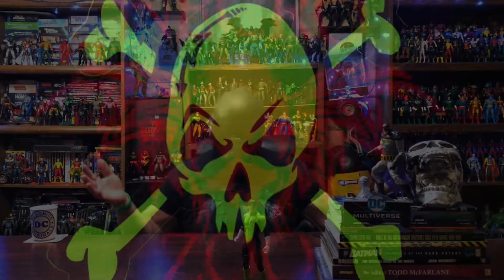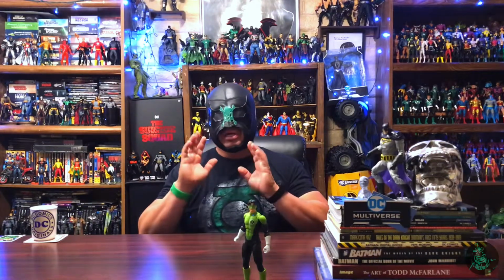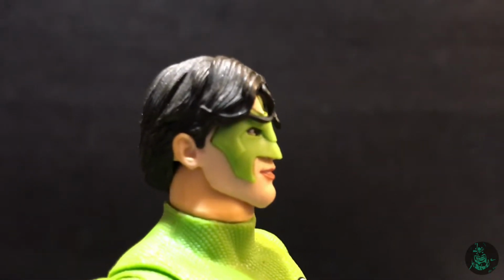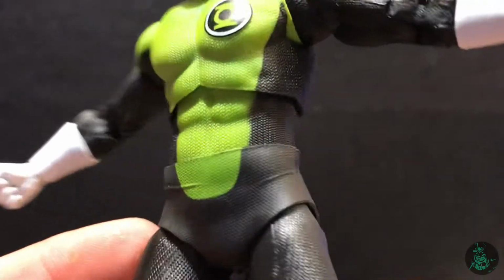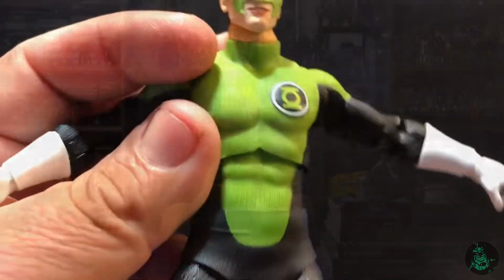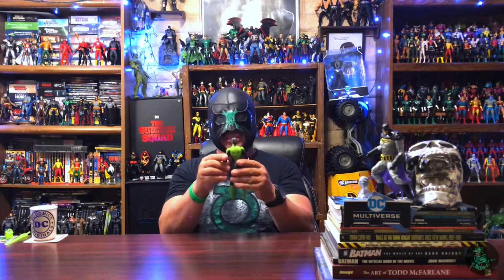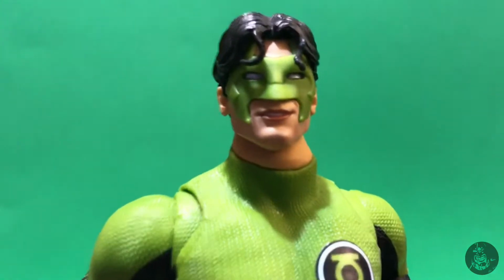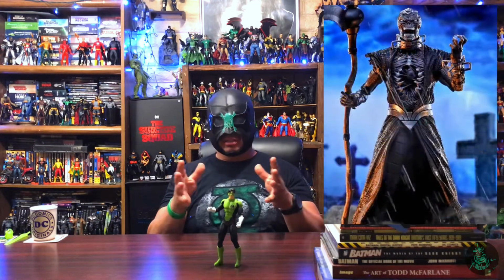DC Multiverse Collection: Kyle Rayner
Nice figure…interesting color choice… had to touch up some details to get him just right…